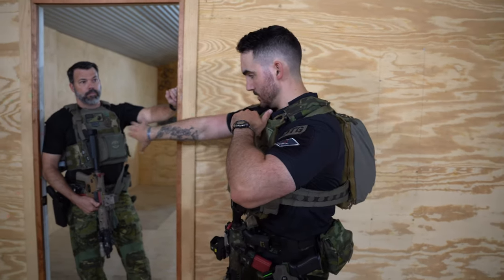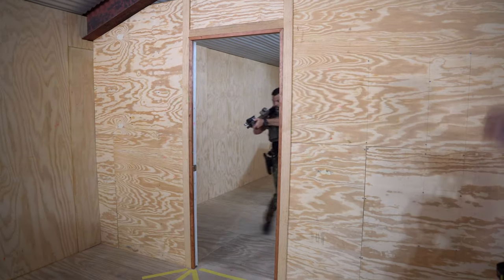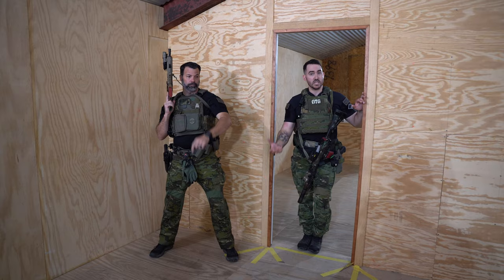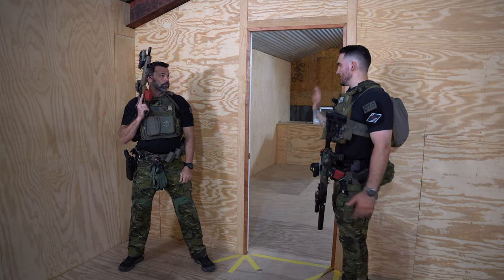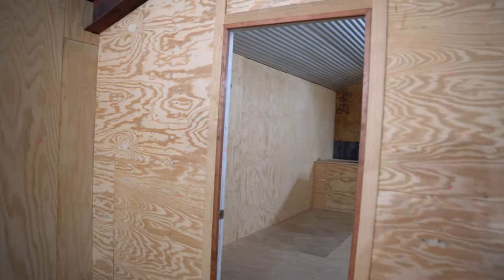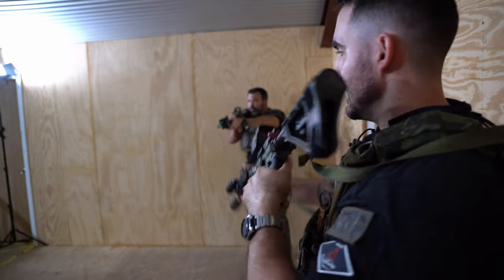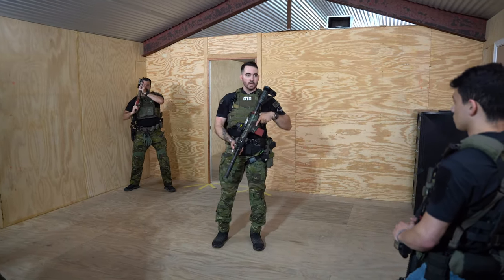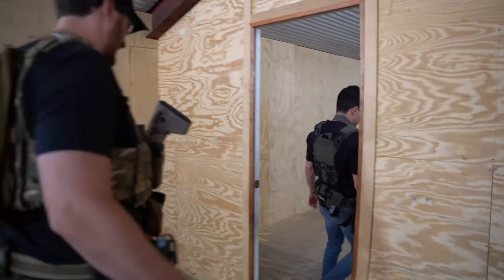SCANNING YOUR SECTOR: WHAT TO DO AFTER ROOM ENTRY DURING CQB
This video focuses on what to do once you are in the room. This is a very small portion of the problems you’ll face in CQB, and you’re missing context if you haven’t watched the over videos first! Check them out before continuing.

Scanning a room with a 2 man entry is very simple, but there’s a lot of ways to accomplish the same goal. There’s also a lot of terms and words that overlap in different methodologies. If you’ve heard them used in a different way, that’s cool, it’s widely varied across LE and Mil teams across the country and different branches.

If you’ve seen a different way, have a question, or something to add, comment!

Check out OrionConcepts.shop for merchandise